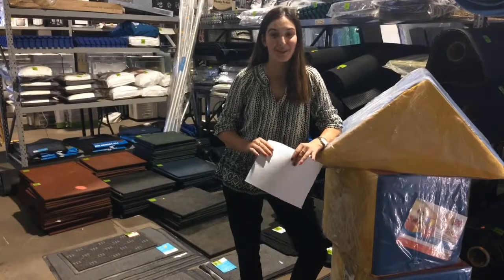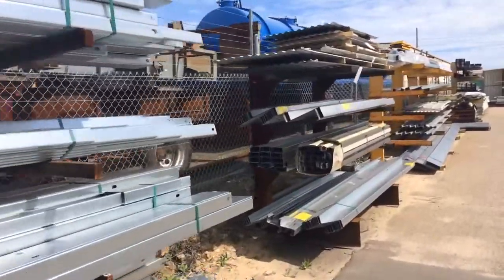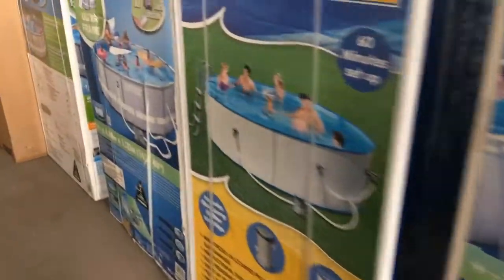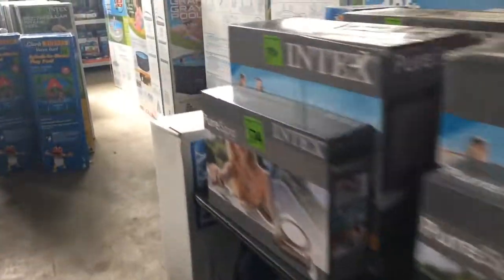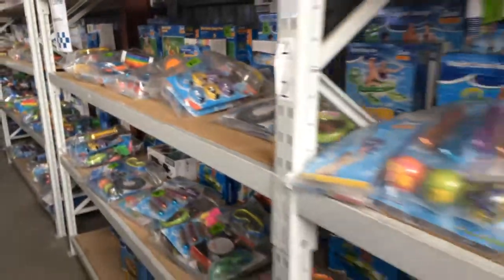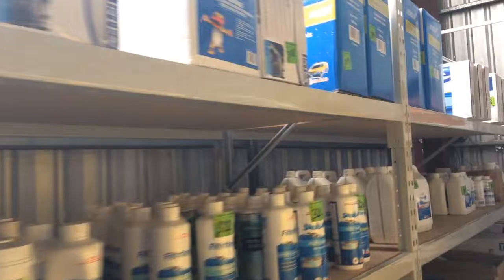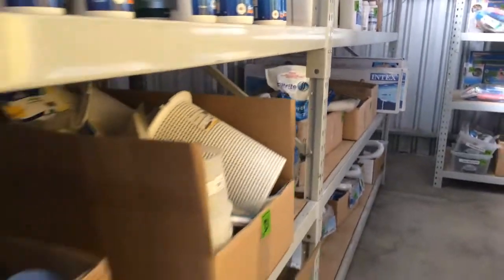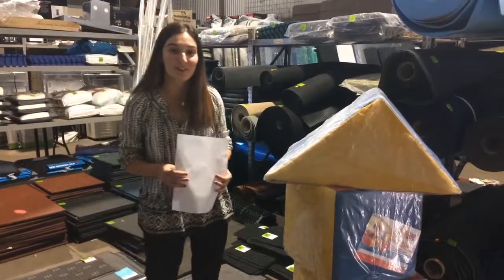The Weekly Wrap - W/B Monday 18 September 2017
Check out the latest auctions from Gregsons Auctioneers & Valuers. Watch this video to get our weekly wrap on all of our items up for grabs. We have a total of 4 online auctions ending this week.

Watch the following video as we highlight this week’s products. Including Z & C Purlins, Custom Orb, Fence Posts & Rails, Trim Deck, Above Ground Pools, Inflatable Spas, Pool Covers, Pumps, Filters, Maintenance Kits, Pool Accessories, Pool Toys, Yoga Mats, Outdoor Mats, Foam Bolsters, Pool Equipment & Chemicals, Natural Pool Salt, Hoses, Adhesives and much more.

Monday 18 September - from 6pm
Online Steel, Purlins, Fencing & Roofing Auction

Tuesday 19 September - from 7pm
Online Above Ground Pools Liquidation Auction 1 of 3

Wednesday 20 September - from 7pm
Online Swimming Pool Consumables & Toys Liquidation Auction 2 of 3

Thursday 21 September - from 7pm
Online Swimming Pool Consumables & Pool Chemicals Auction 3 of 3

Visit our warehouse in Welshpool to check out the items or view the items on our website today. All bidding can be done through our online bidding platform by going to our website and clicking on the ‘Buy’ section. Don’t miss this great opportunity to grab a deal. Be sure to register to start bidding.